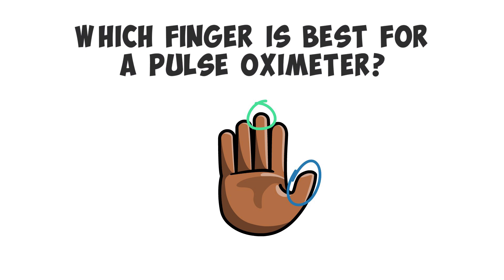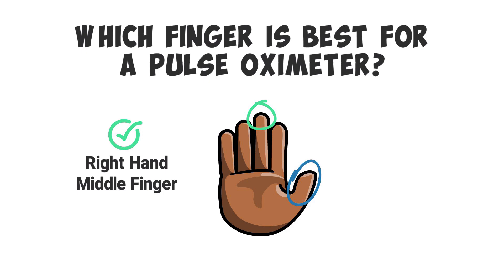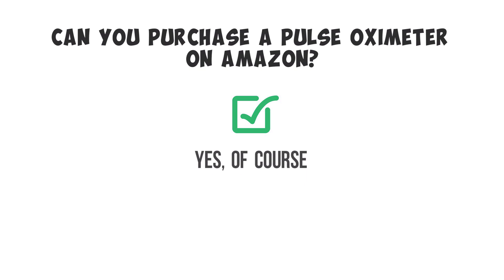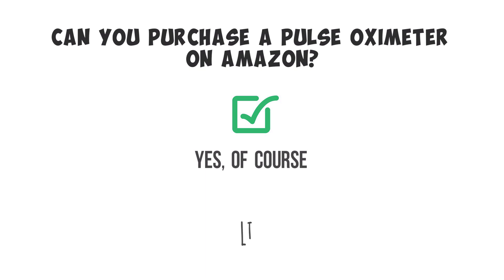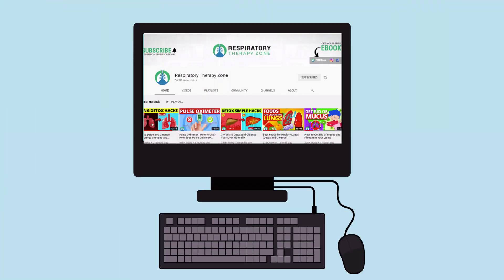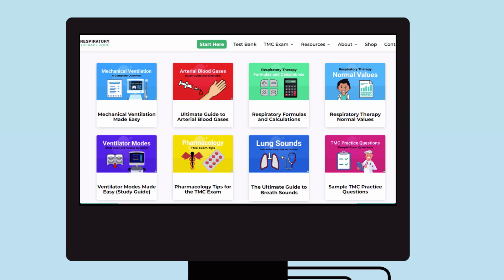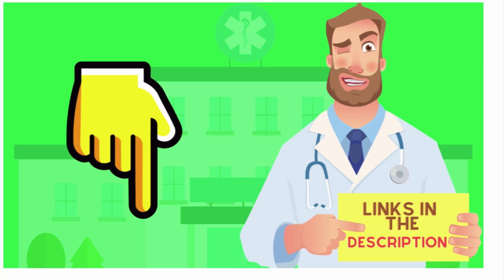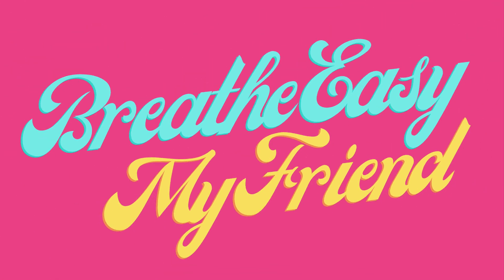Which Finger is Best for a Pulse Oximeter?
Which is the best finger for a Pulse Oximeter? Which one gives the best reading for Pulse Oximetry?

🟦 Our Top Recommended Pulse Oximeters:
1. Mibest Pulse Oximeter
2. Santamedical Pulse Oximeter
3. Zacurate Pulse Oximeter

Pulse oximetry isn’t a new technology. It was implemented around the 1980s, but many advances have been introduced since then. Mostly, to increase the reliability of the readings. Accuracy is often the main concern in measuring oxygen saturation, and an interesting 2015 study observed how clipping each finger affected the results.

The verdict came out that the middle finger of the right hand gives the best accuracy. The thumb of the same hand follows. This is a bit of a surprise for clinicians and medical practitioners. The same study showed that about 80% of healthcare workers clip the patient’s index finger as a matter of course.

⏰TIMESTAMPS
0:00 - Intro
0:05 - Which Finger Is Best for a Pulse Oximeter?